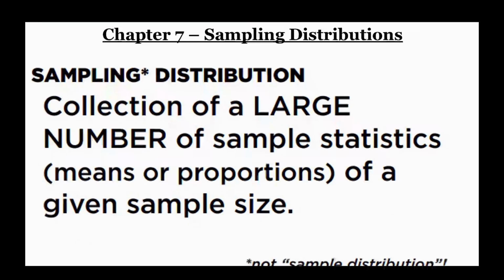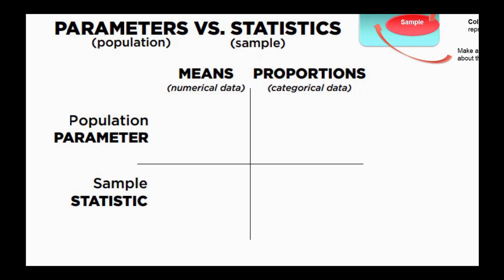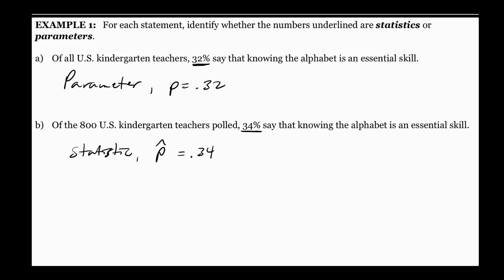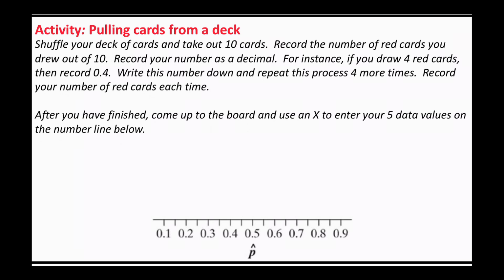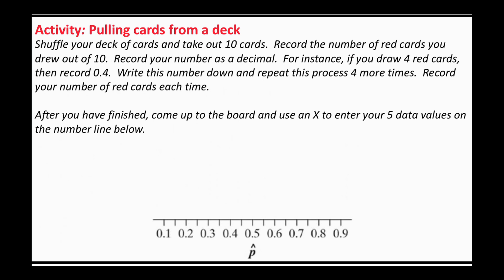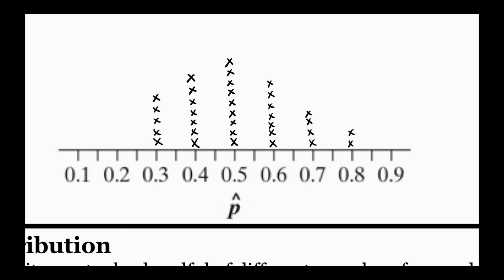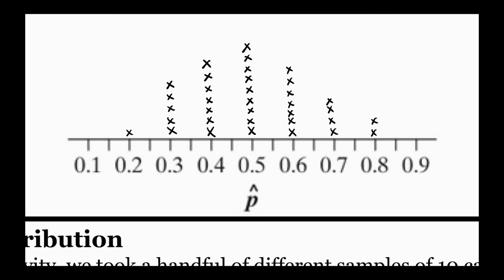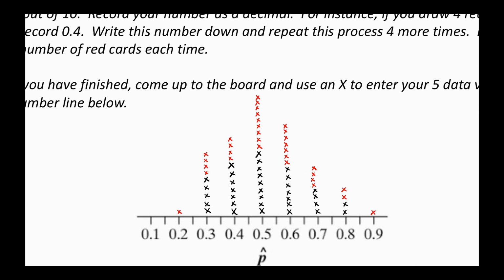1/10/22 - Sampling Distributions (Part 1)